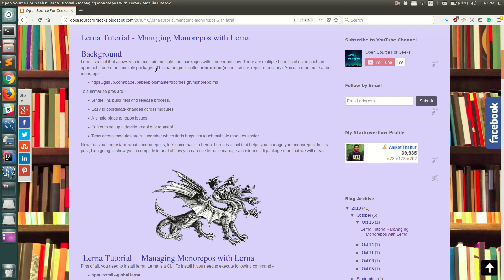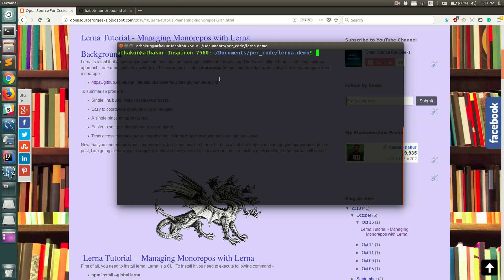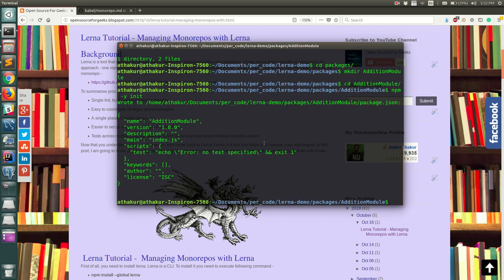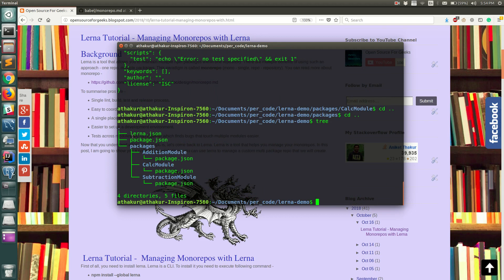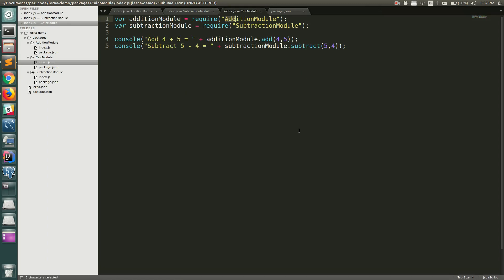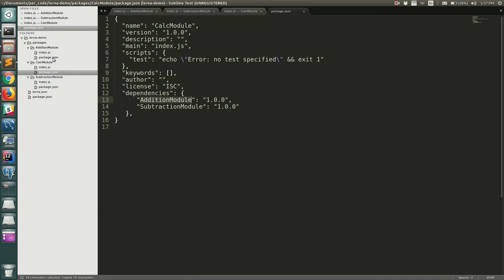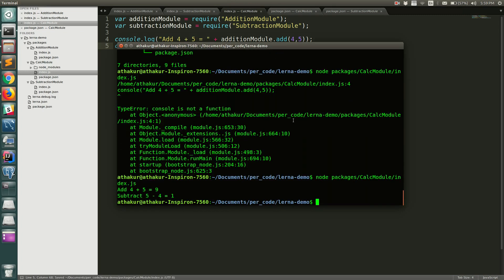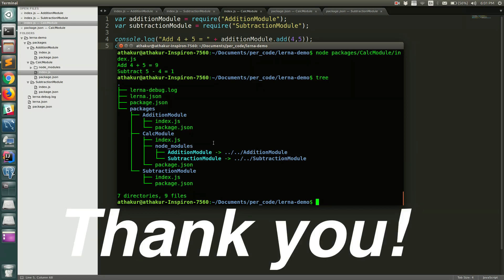Lerna Tutorial - Managing Monorepos with Lerna